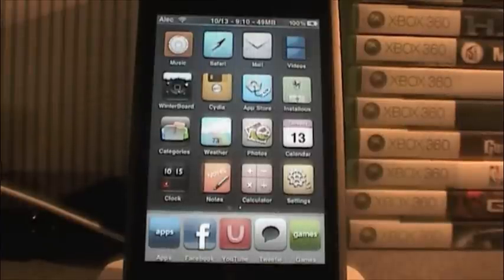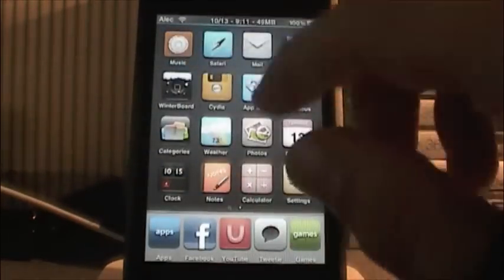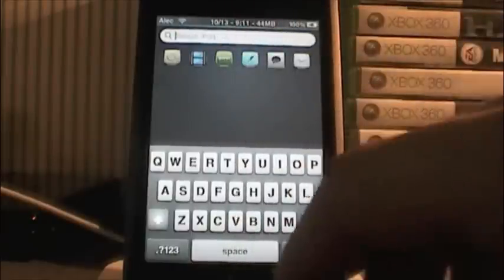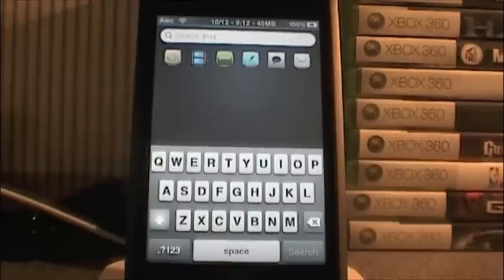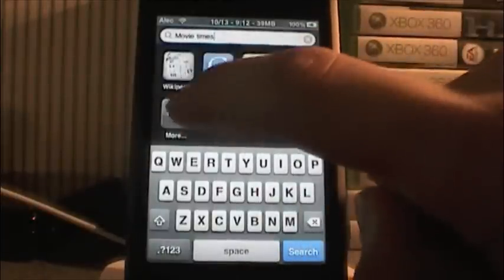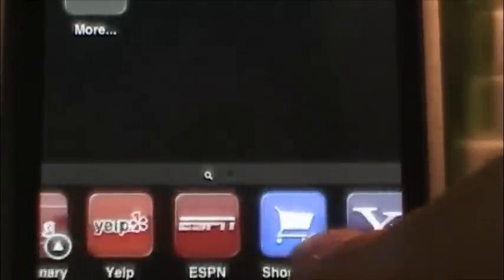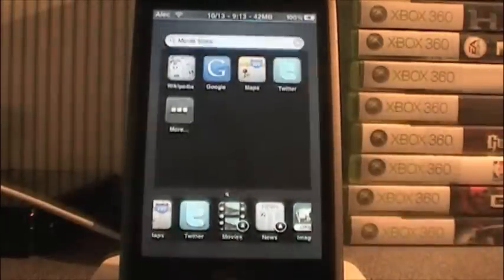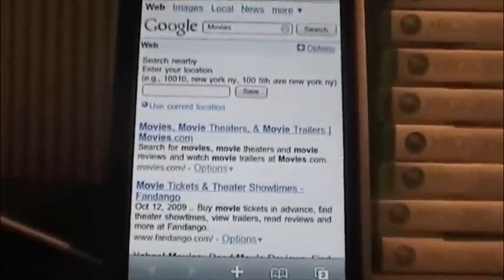Spotlight Mods For Iphone / Ipod Touch - Make searching easier and more convenient!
Repositories:

Universal Search (or) you can purchase it in the cydia store